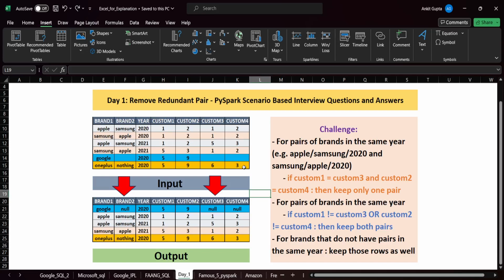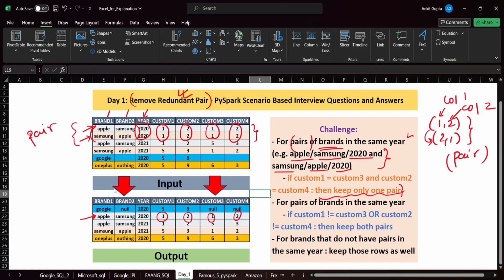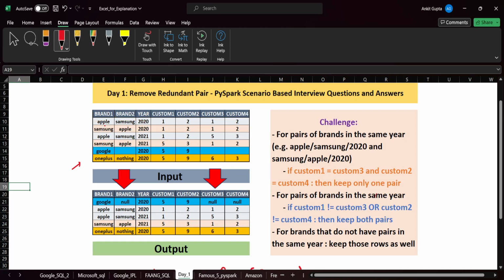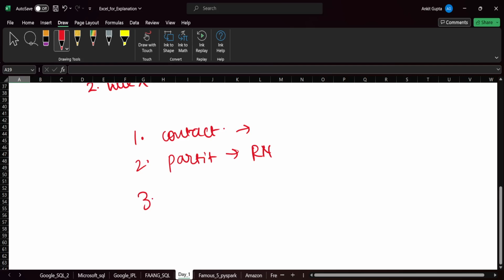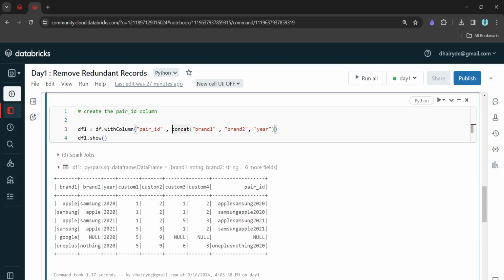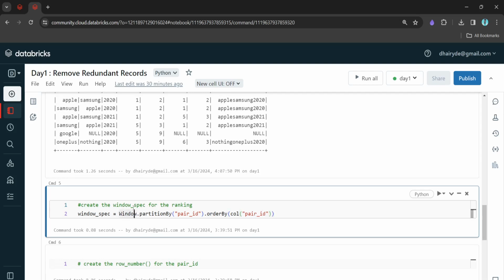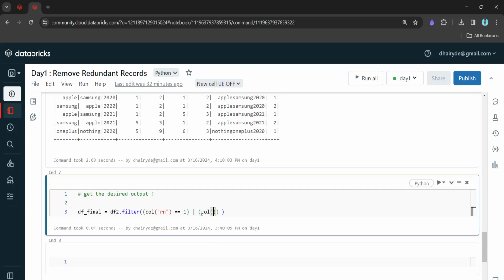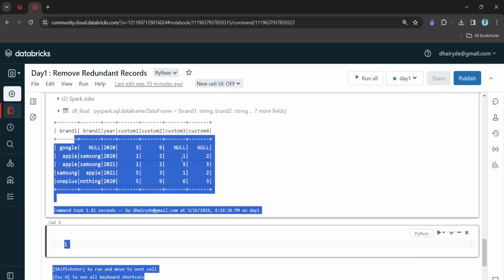day1 | remove redundant pairs | pyspark scenario based interview questions and answers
pyspark interview series
remove redundant pairs
day1
pyspark scenario based interview questions and answers

data = [
    ('apple', 'samsung', 2020, 1, 2, 1, 2),
    ('samsung', 'apple', 2020, 1, 2, 1, 2),
    ('apple', 'samsung', 2021, 1, 2, 5, 3),
    ('samsung', 'apple', 2021, 5, 3, 1, 2),
    ('google', None, 2020, 5, 9, None, None),
    ('oneplus', 'nothing', 2020, 5, 9, 6, 3)
schema = 'brand1 string , brand2 string , year int , custom1 int, custom2 int , custom3 int , custom4 int'

df.show()